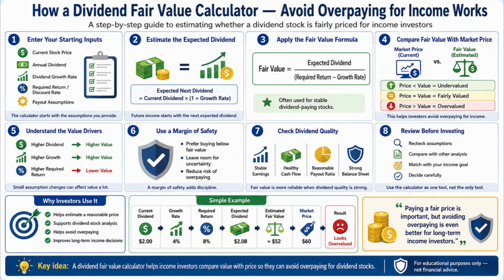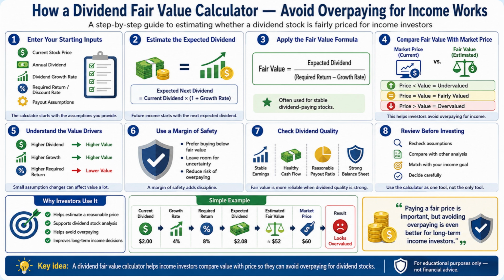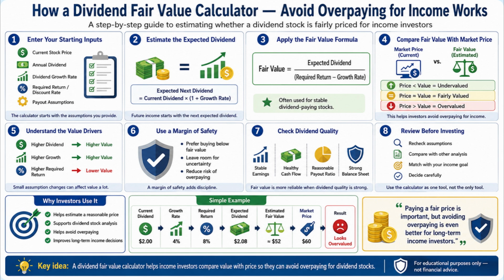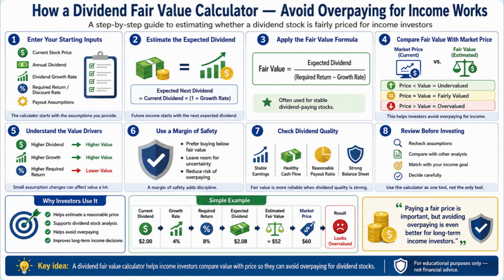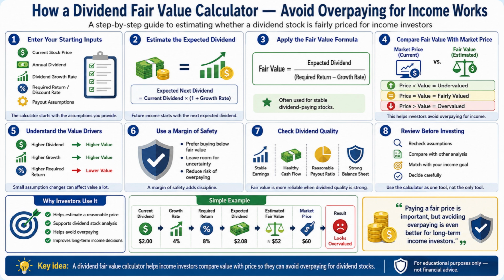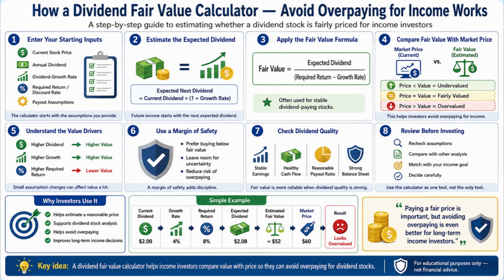How a Dividend Fair Value Calculator — Avoid Overpaying for Income works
Learn how a Dividend Fair Value Calculator helps income investors avoid overpaying for dividend stocks. This easy step-by-step infographic explains current stock price, annual dividend, expected dividend, dividend growth rate, required return, fair value formula, margin of safety, dividend quality, and market price comparison for smarter income investing decisions.